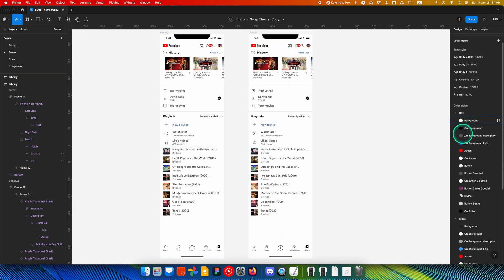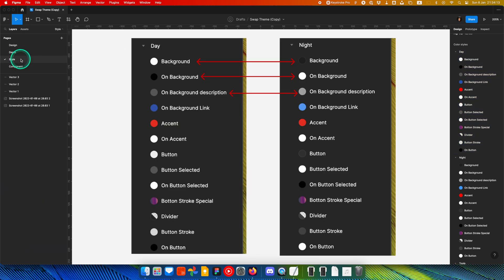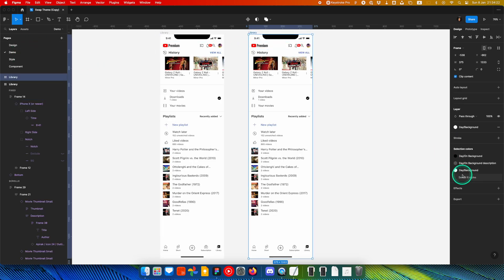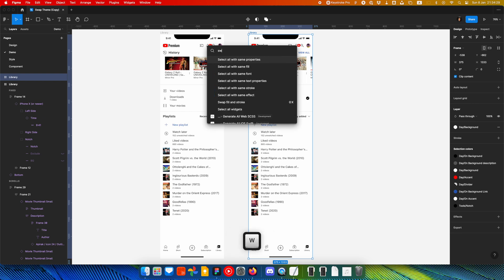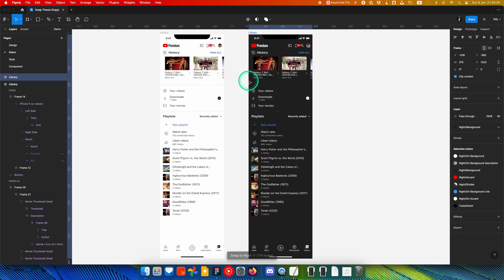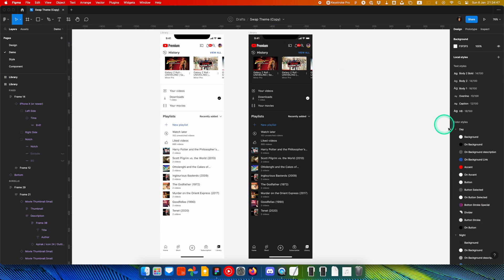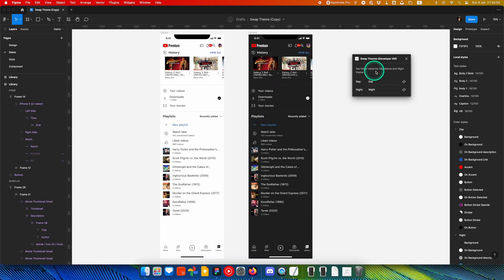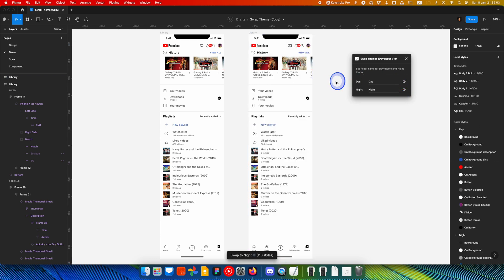How to use "Swap Themes" Figma plugin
This plugin use for swap UI between two style by use folder name as reference.

1. Create style folder and use folder name as style name
2. Select Frames you want to swap theme
3. Open UI of plugin (You can config style name here
4. Click "Swap" for change Theme

Short cut

1. Select Frames you want to swap theme
2. Open Quick action by type Cmd + /
3. Call "Swap to Day" or "Swap to Night" to Swap theme

🧑‍💻 Code

-- Note ---

This plugin inspire by Appearance Plugin and adds the ability to match style names with concealed spaces

For instance, this plugin will be able to match the varying white space in this style's name.

"Day / Primary"  Can match with  "Night/Primary"
or